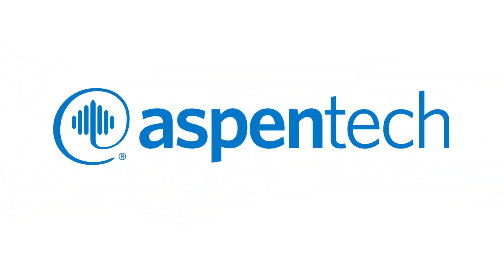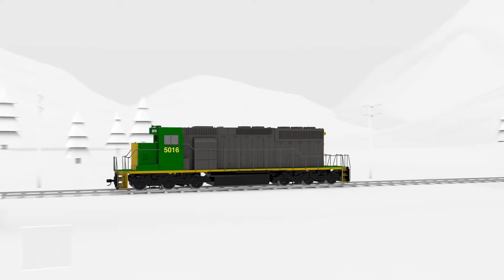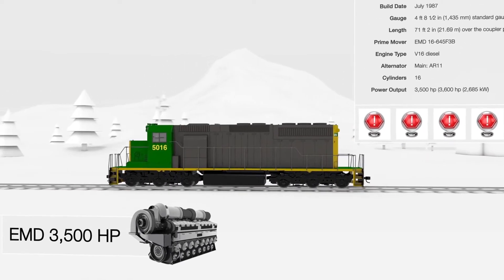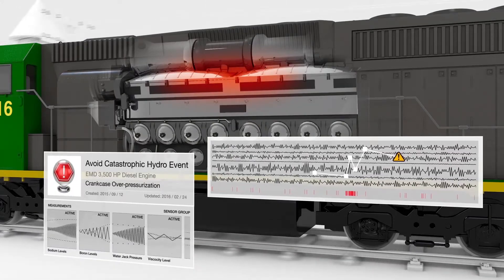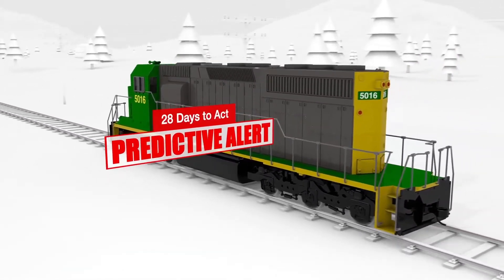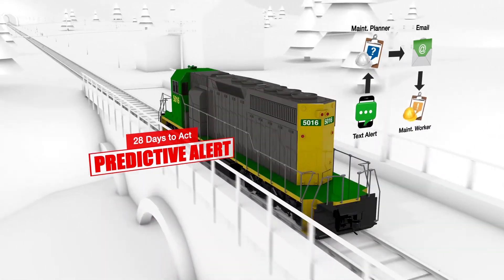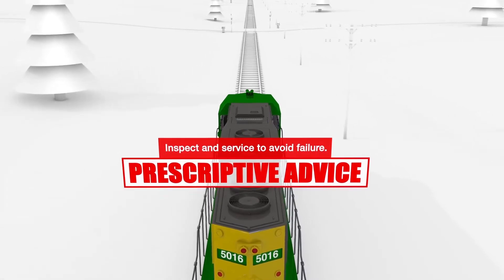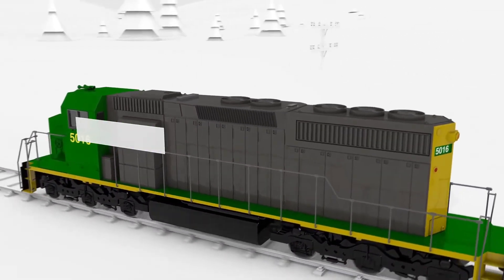What is Prescriptive Analytics for the Transportation Industry? – Aspen Mtell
See how Aspen Mtell's prescriptive analytics prevents catastrophic diesel engine failures